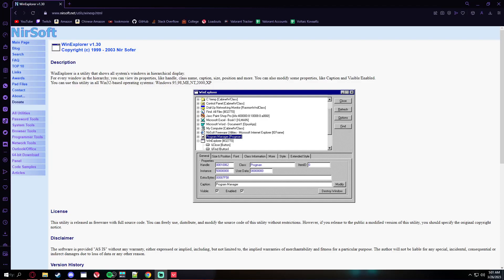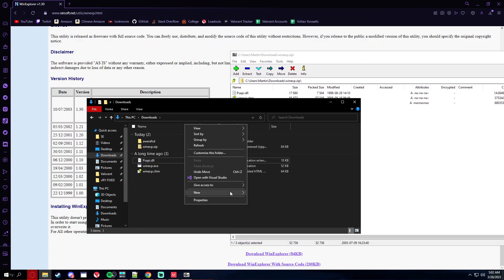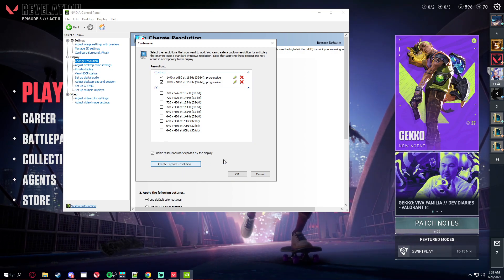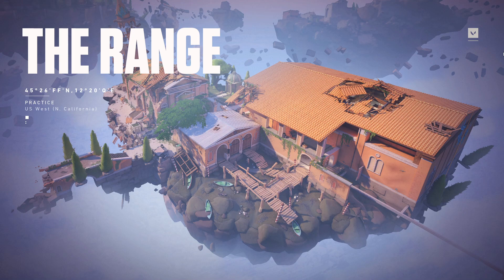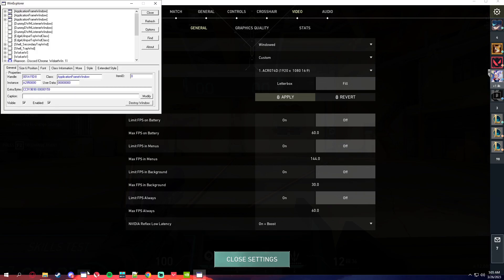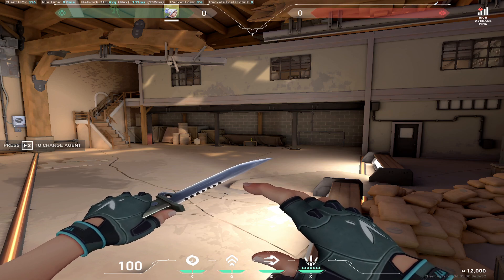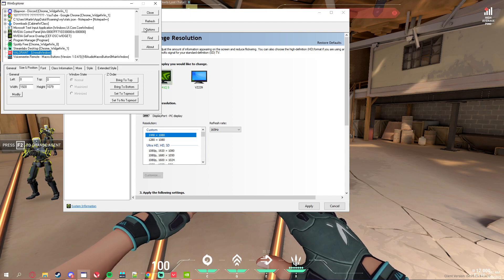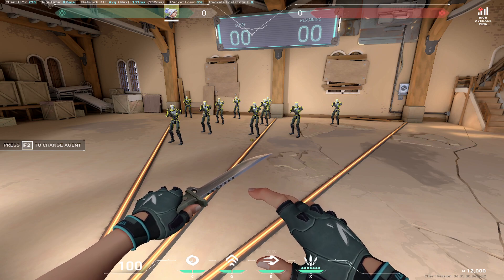ULTIMATE TRUE STRETCHED RES GUIDE In VALORANT (Nvidia GPU Method)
Hi I'm Martin and I'm 130ping immortal from Japan